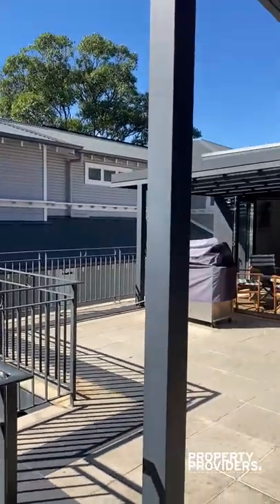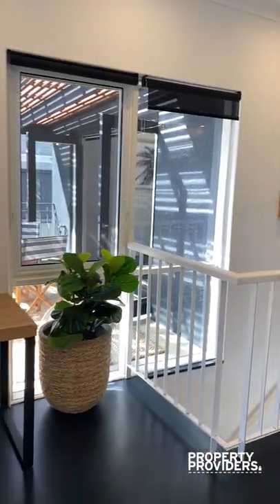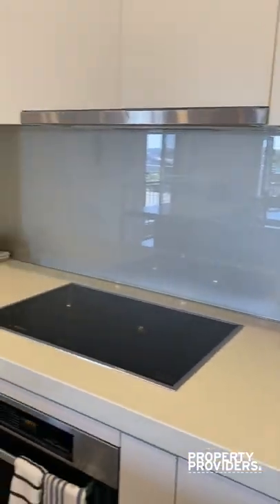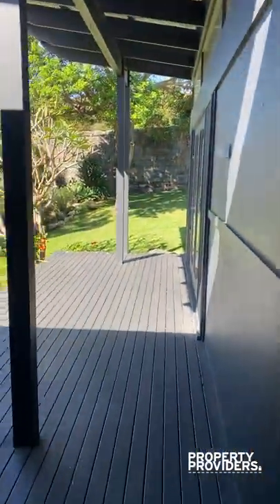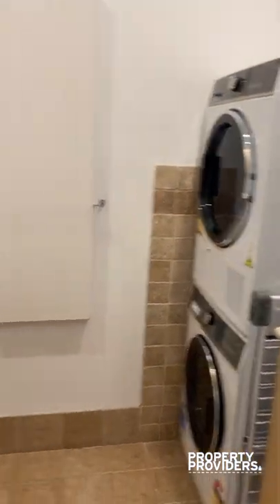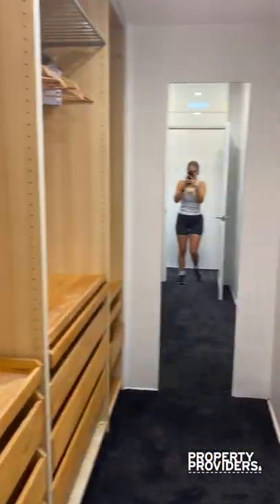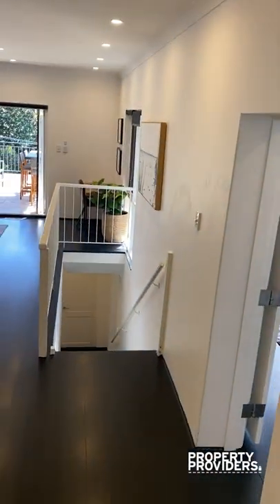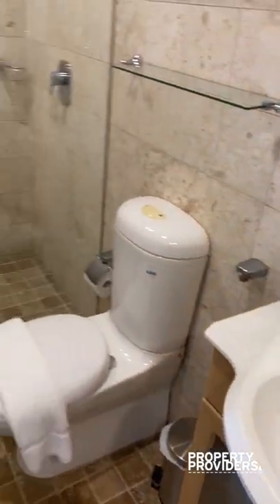Beach Babes on Bower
Five-bedroom, four-bathroom luxury home with panoramic views across the ocean from Queenscliff Beach to the Central Cost.